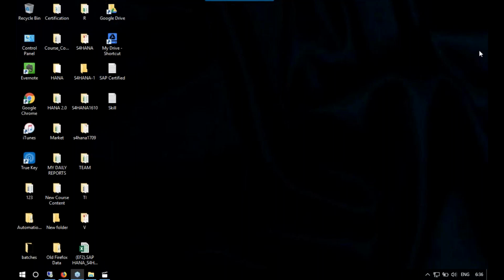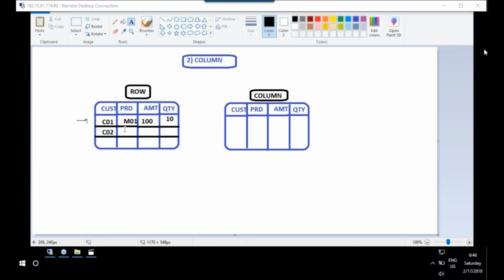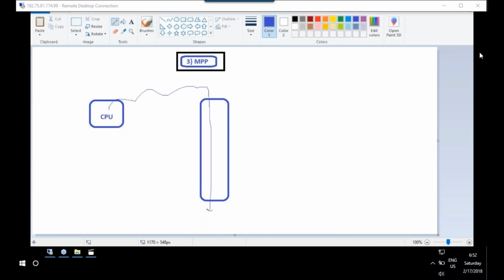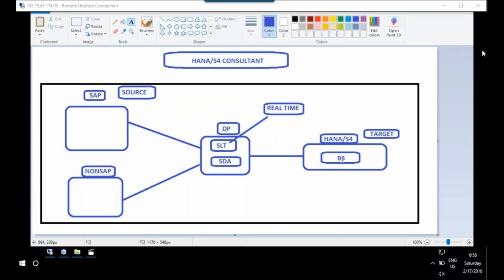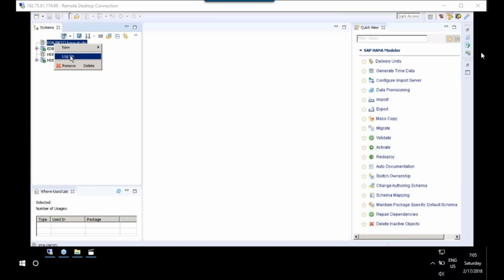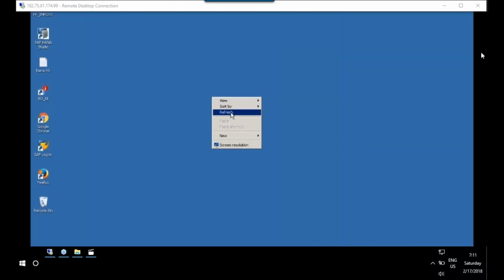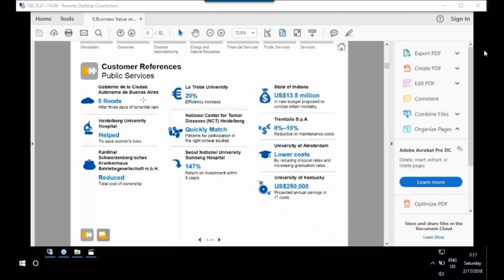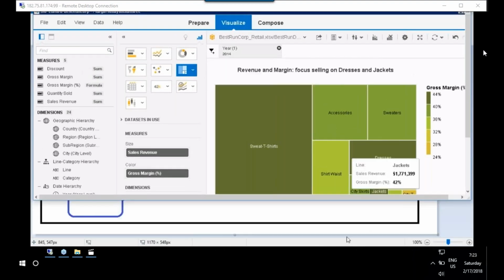SAP HANA/S4HANA Live Demo on Feb 17th of 2018 by Arjun Reddy and his name is Nagarjuna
SAP HANA/S4HANA Live Demo on FEB 17th in the year of 2018.
It's advanced course in market and all MNC's are implementing to this version. People who are willing to learn prepare it asap keep ensure certification process and they'll provide placement assistance along with material. (Sap Hana, ABAB, Finance etc.,